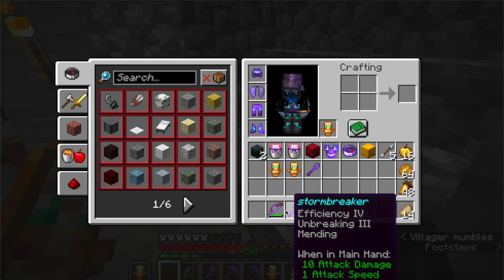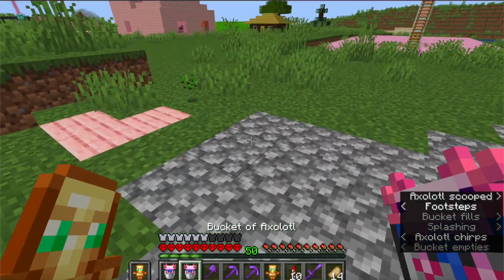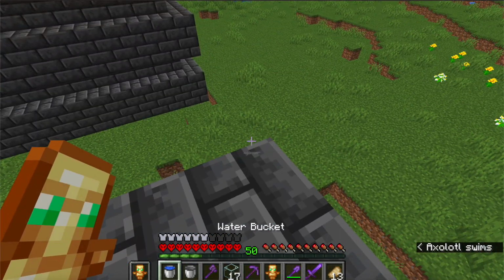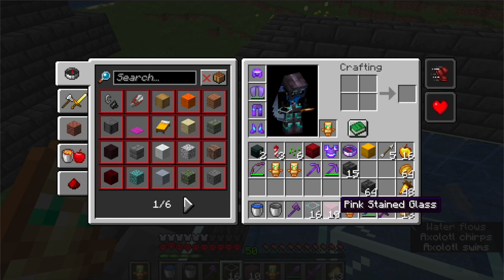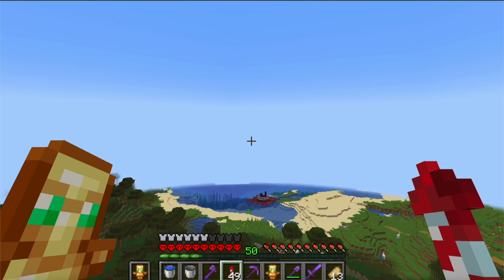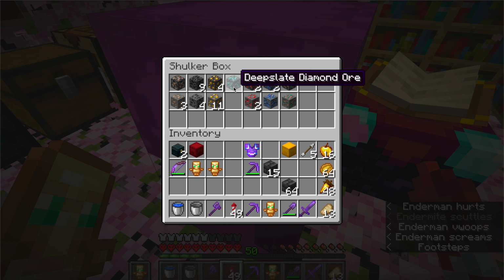we made a home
A PRISON I mean home for my pet axolotls hope you en joy
halden rule